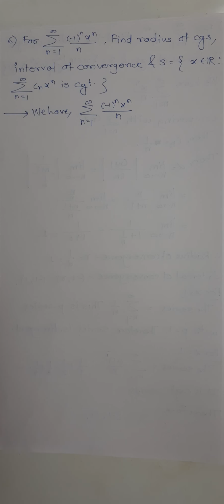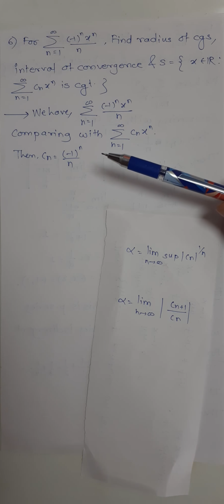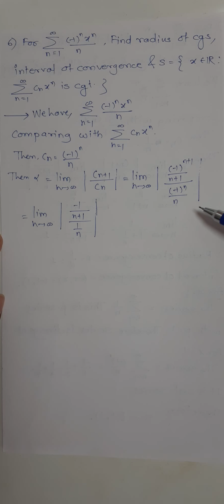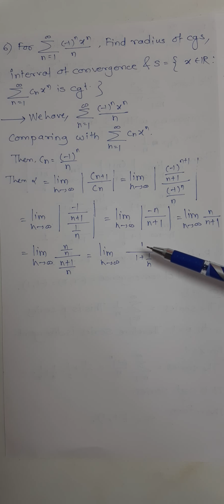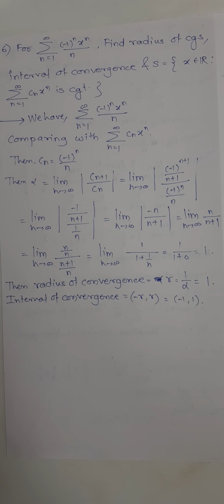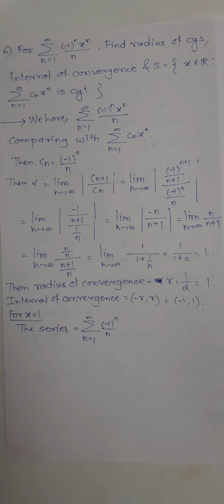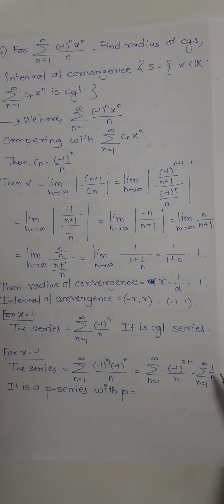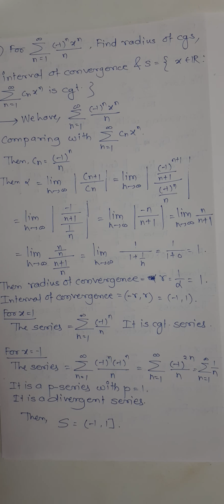Lecture 40 Finding Radius of Convergence of Power Series